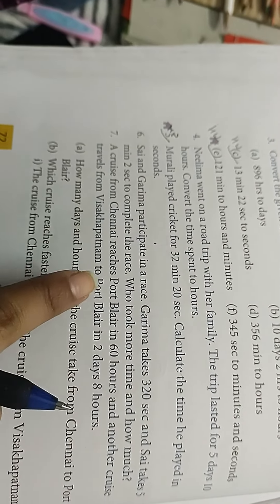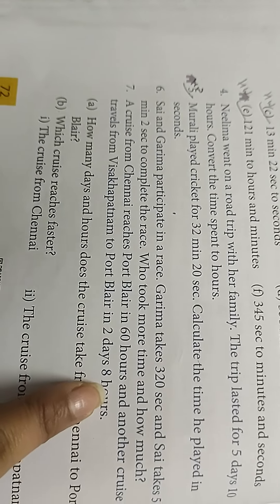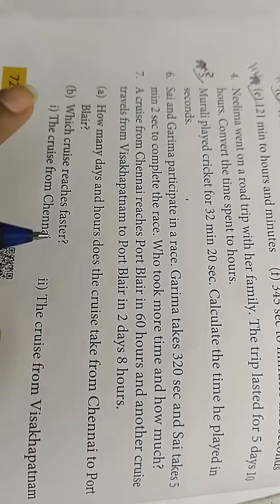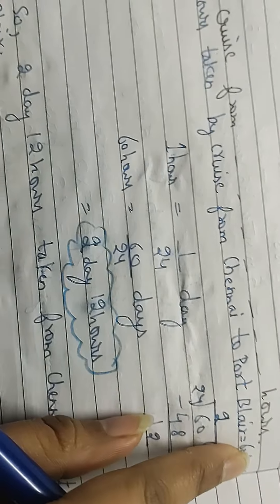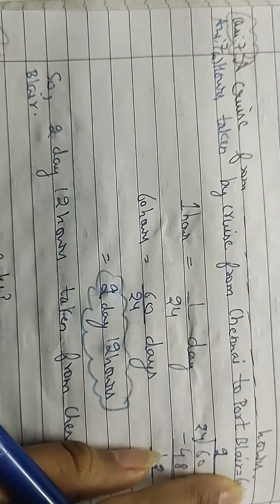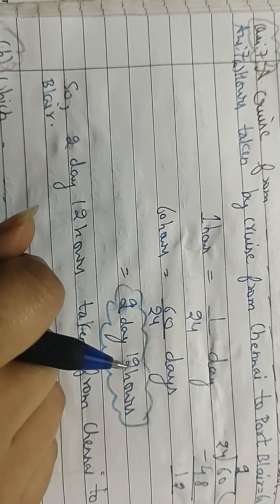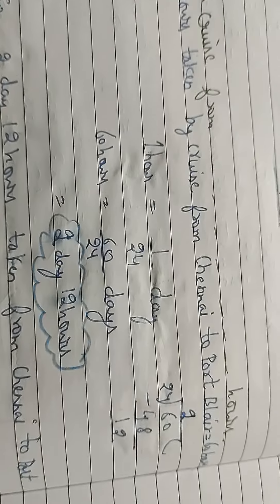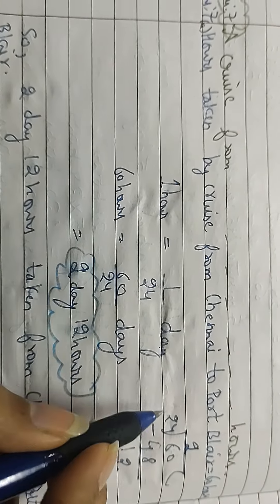Exercise -10.4, questions - 4 to 7 , class -IV